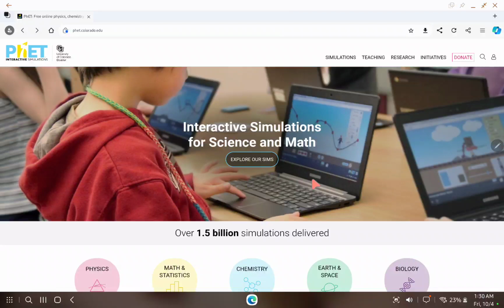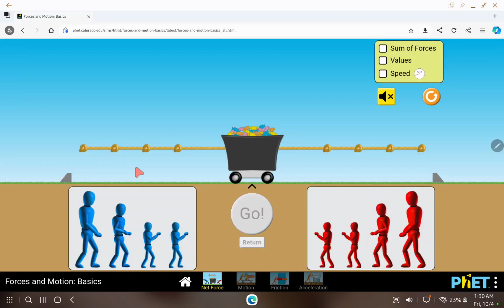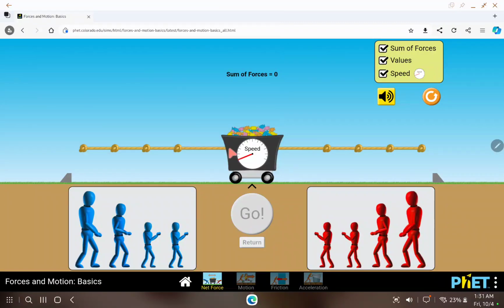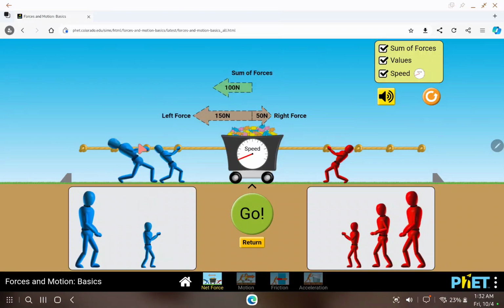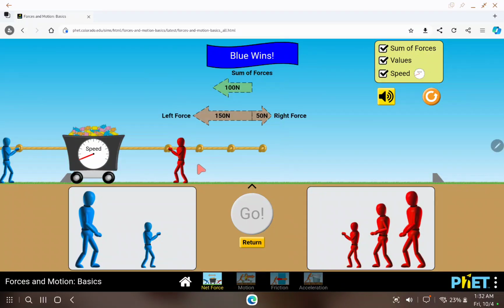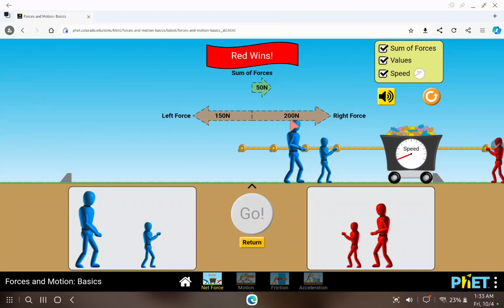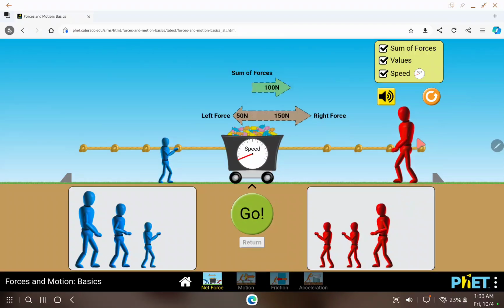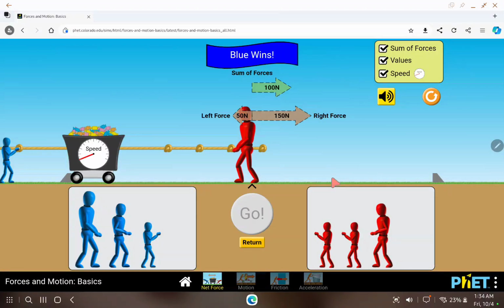Adopt a Simulation Lab - PHET Simulation on Forces and Motion: Basics (Net Force)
Ronalyn Rojas - PHET Simulation on Forces and Motion: Basics (Net Force) for Physics 130-2158.